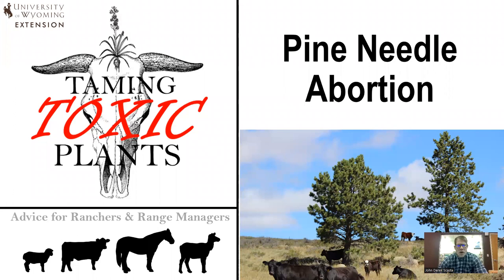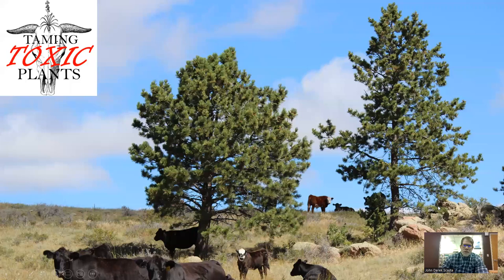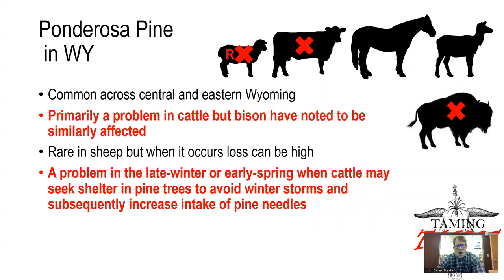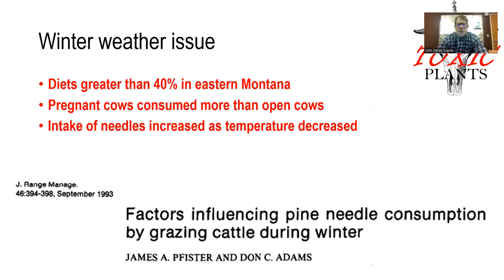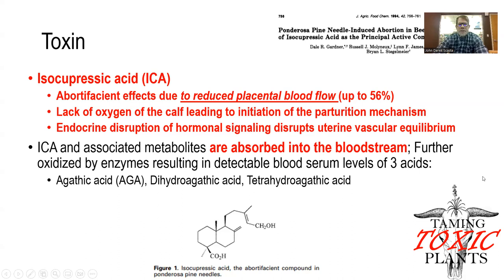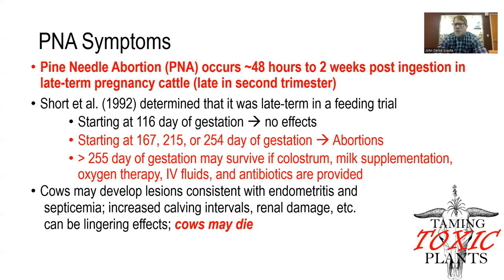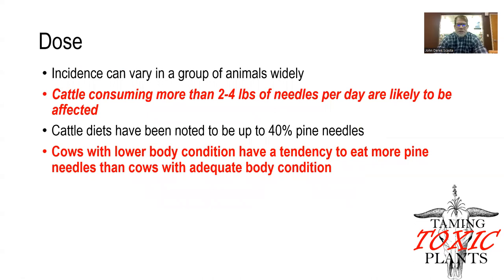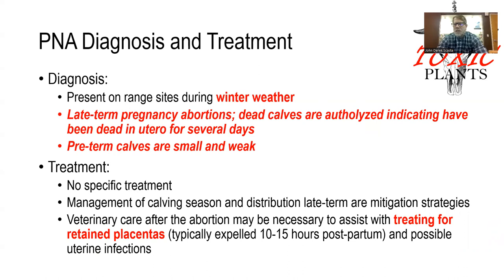Pine Needle Abortion (PNA): UW Taming Toxic Plants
Pine needle abortion or PNA is an animal disorder that occurs during winter or early-spring periods where pregnant cattle may seek out shelter in pine trees and subsequently increase intake of pine needles.  This video discusses when this disorder may occur and ideas for treatment and avoidance.  Always consult a veterinarian or a medical professional if poisoning in animals or humans occurs respectively.